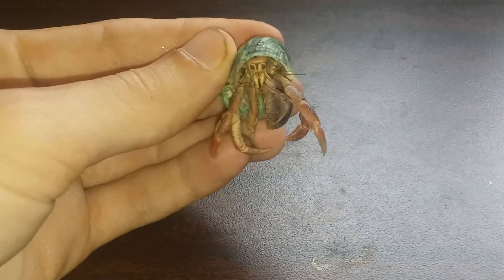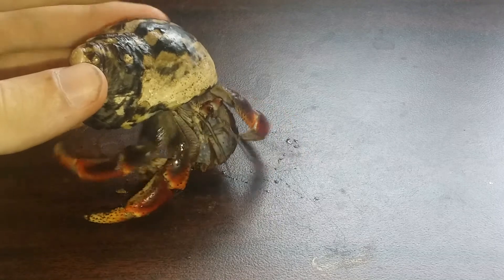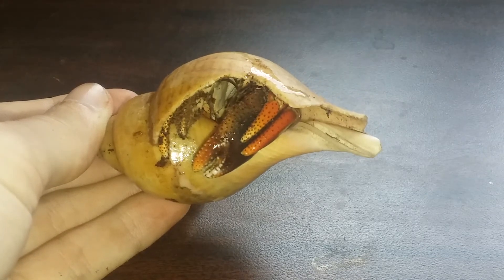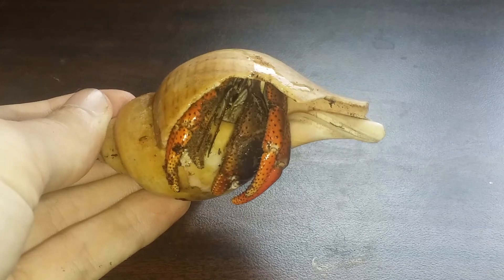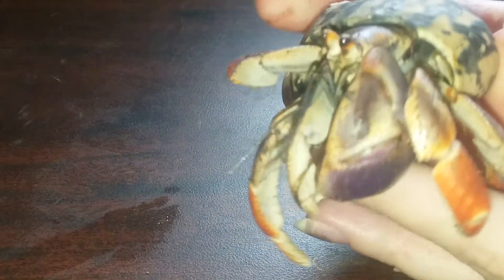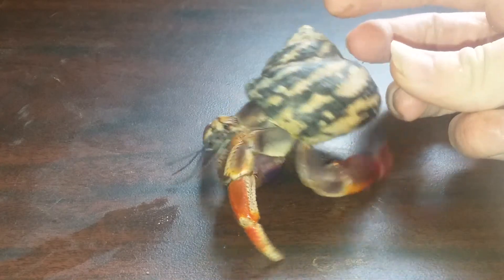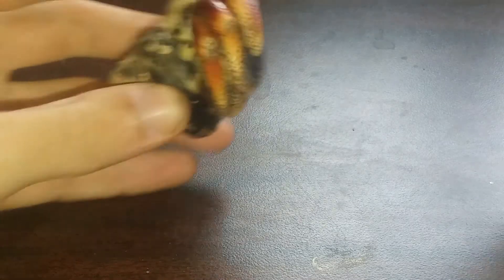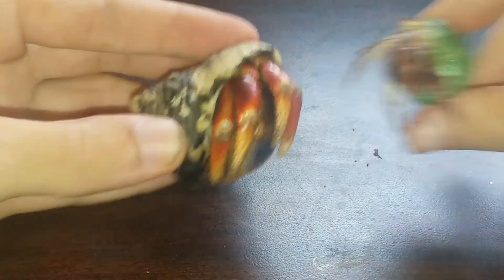MY PET HERMIT CRABS PART 3 NEW BIG CRABS.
NEW BIG PET CRABS.